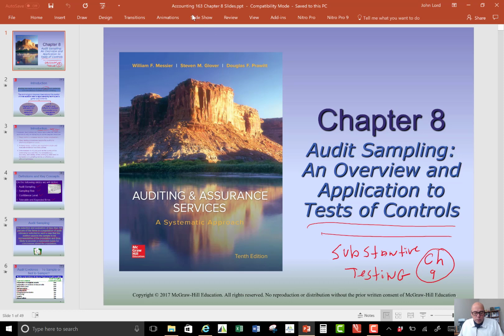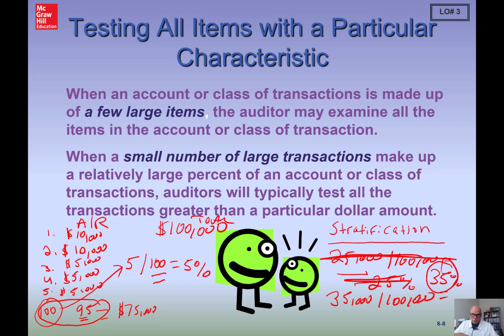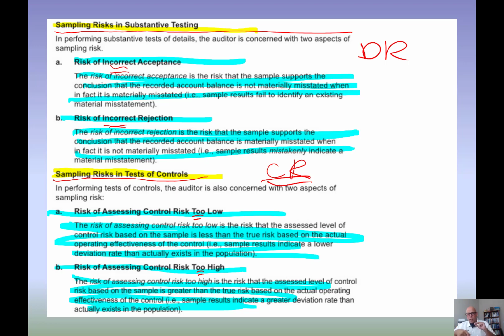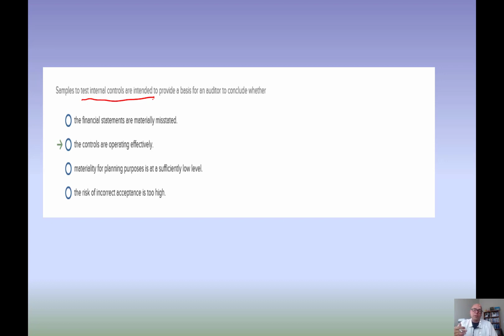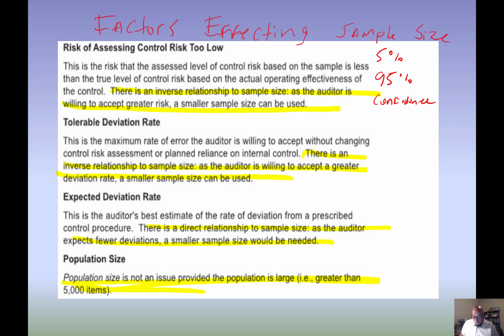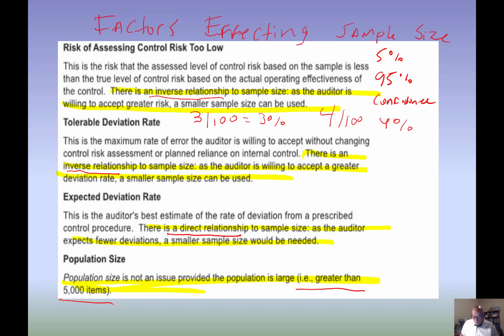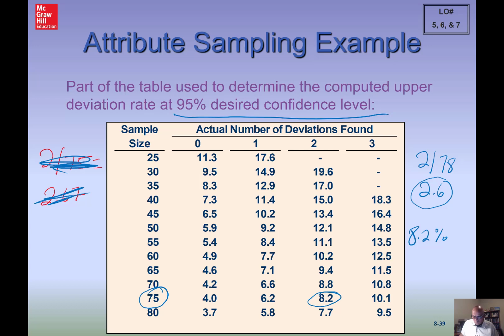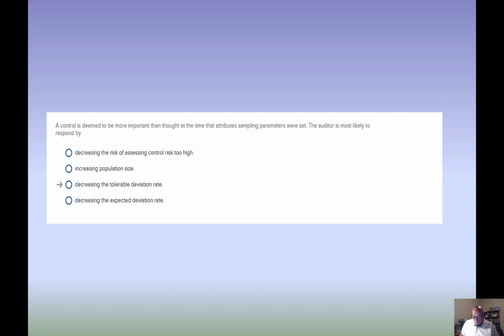Accounting 163 Chapter 8